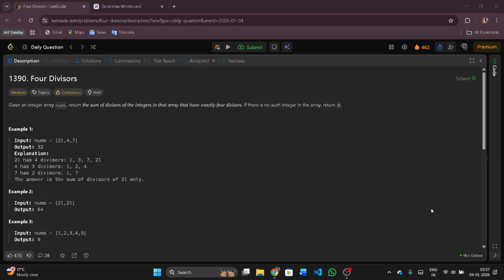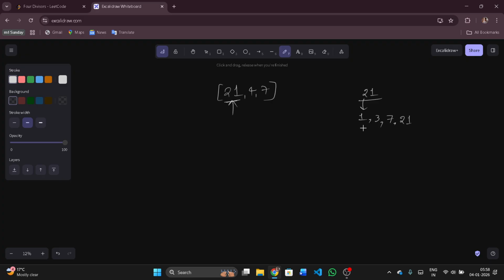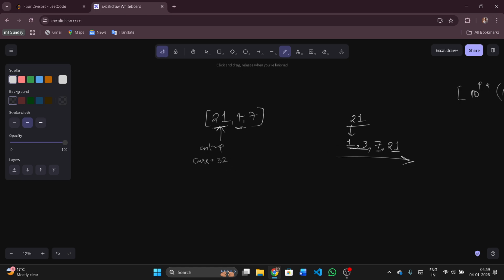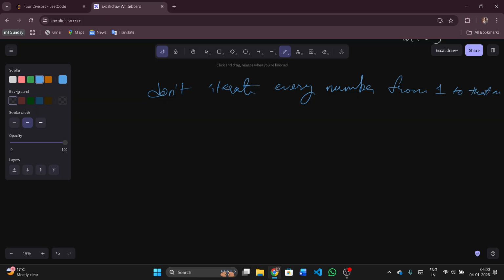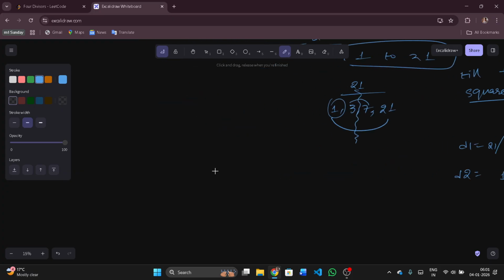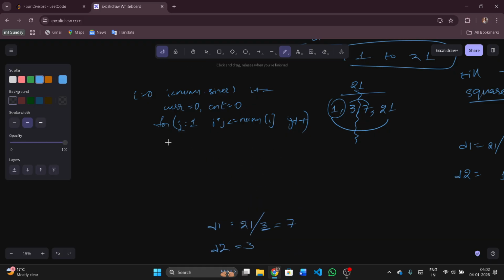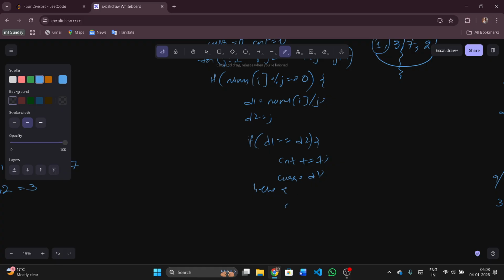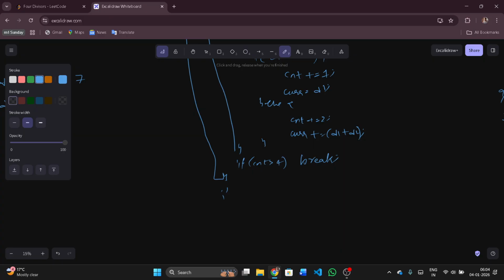1390 Four Divisors LeetCode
This video explains 1390 Four Divisors LeetCode